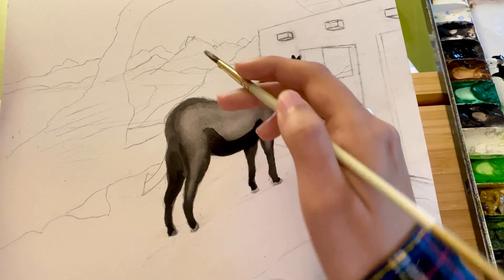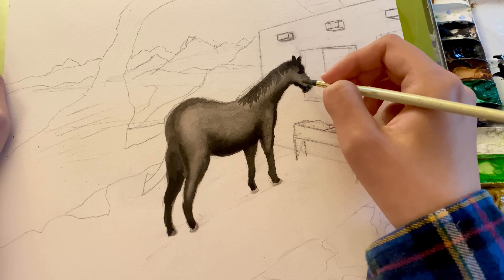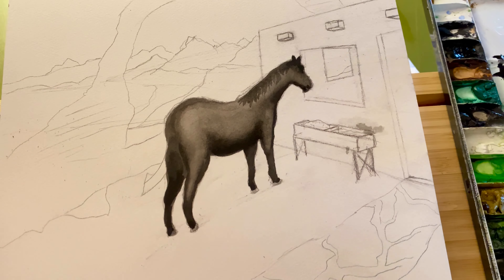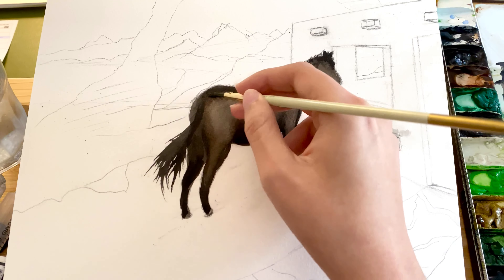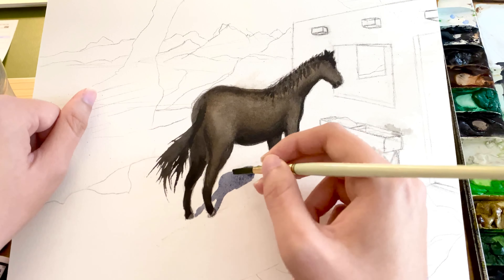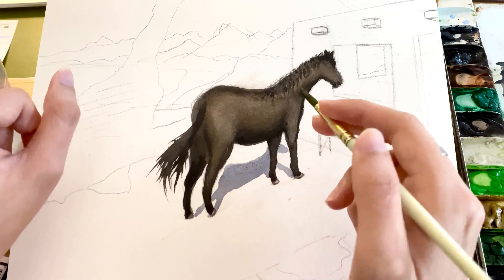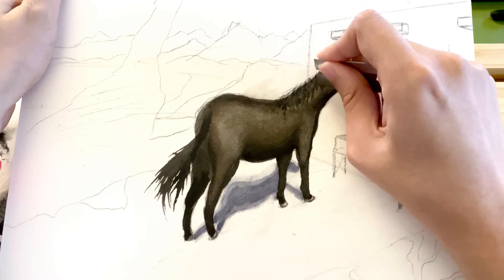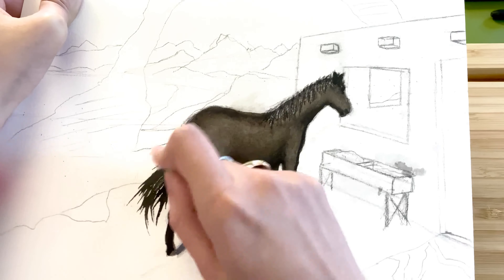How to Paint a Horse using Watercolors - Art Tutorial - Como Pintar con Acuarela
In this first video tutorial I’ll show you how I paint a brown horse horse. Next week I’ll be add the house and landscape around the horse.
I will be using watercolor paints on an illustration board as well as a paper towel to dry remove paint. In this firs